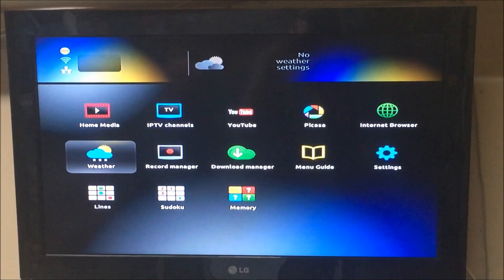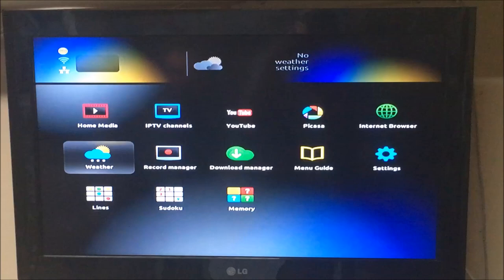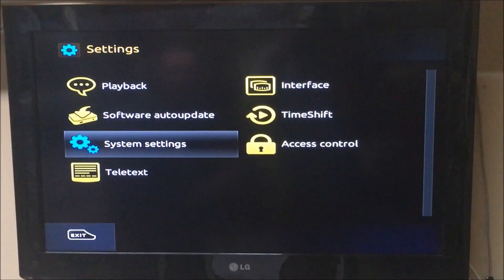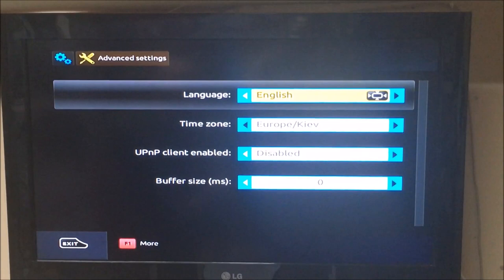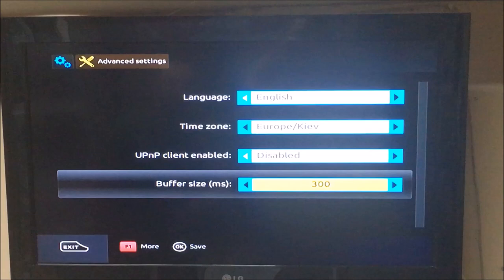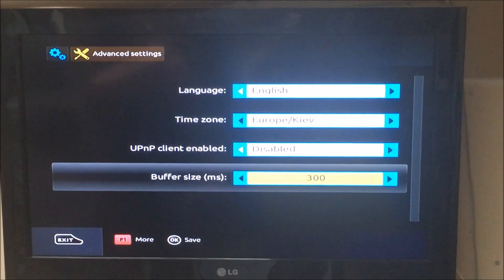How to set a buffer on a MAG 254 / 256 / 322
This video will show you how to set a buffer on a MAG 254 / 256 / 322.